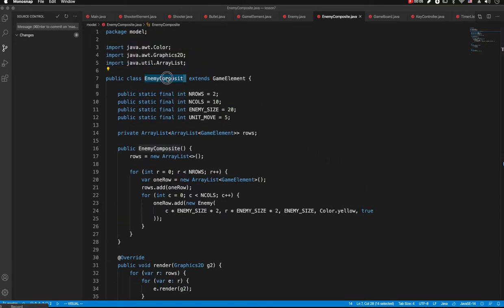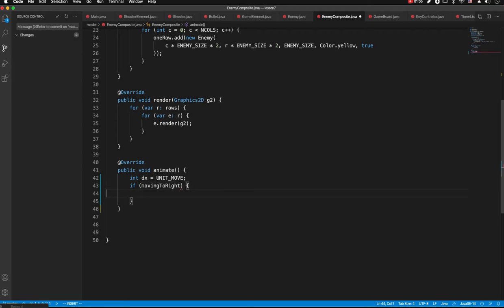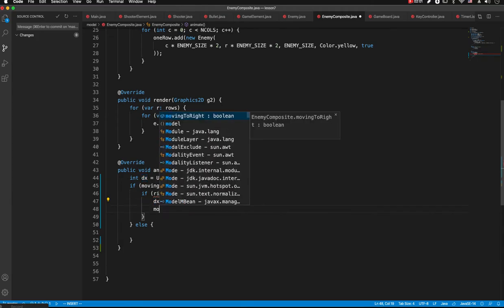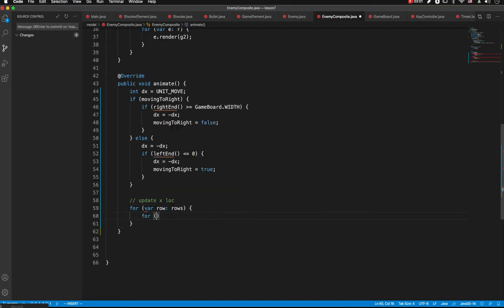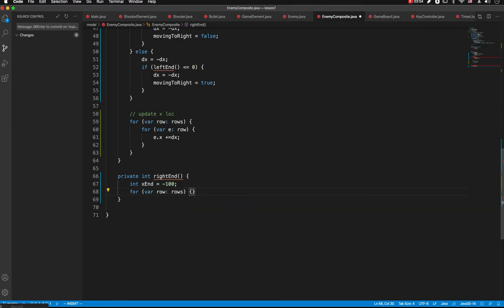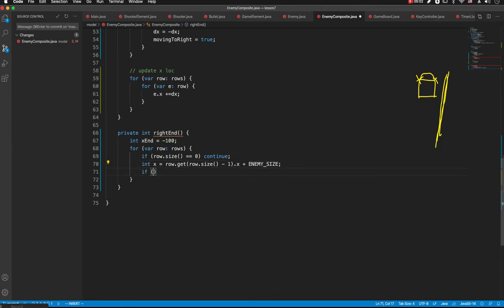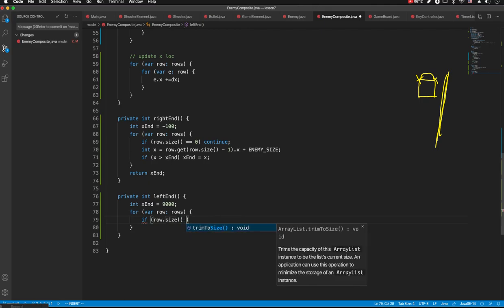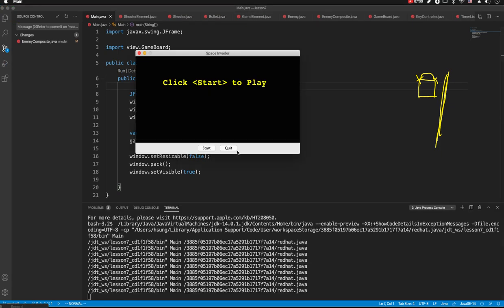lesson7 25 EnemyComposite animation